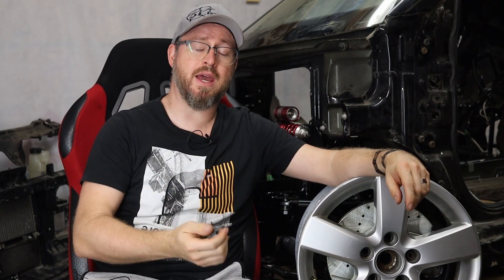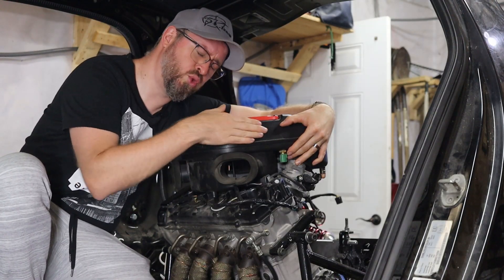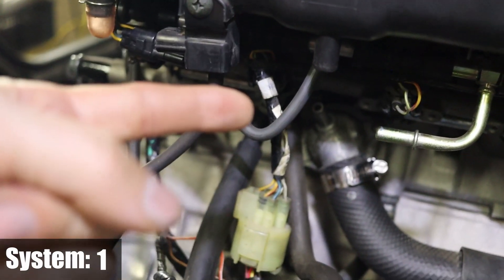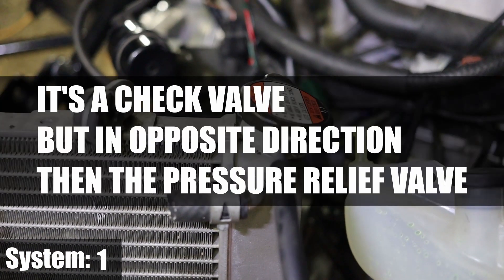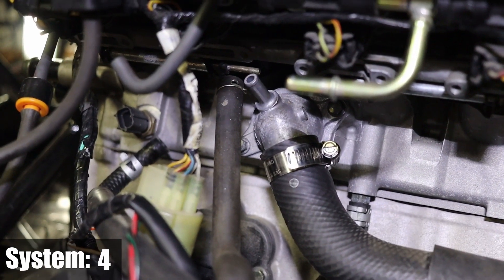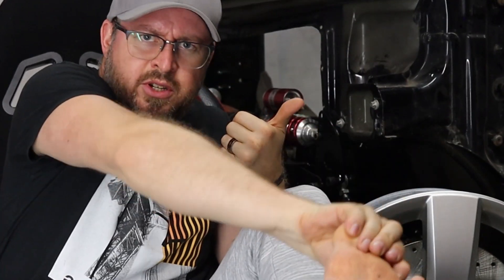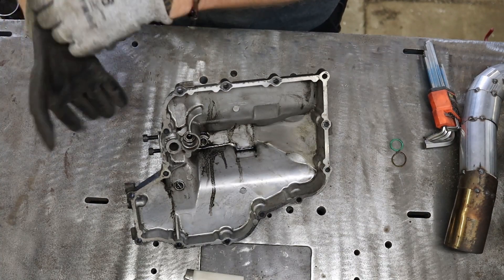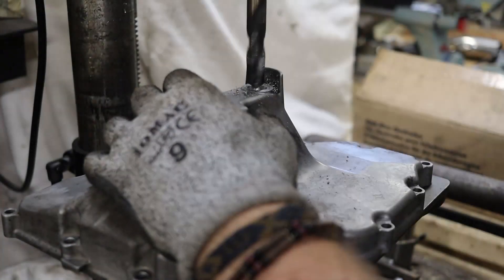Smart Hayabusa, part 8: THE COOLING SYSTEM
One more step completed!!! This is the video on the Smart Hayabusa project.
I'm mixing part of the Smart and part of the Hayabusa cooling system!
Brakes and electrical will be the tow next steps and then VROOM VROOM!
Oh Yeah!